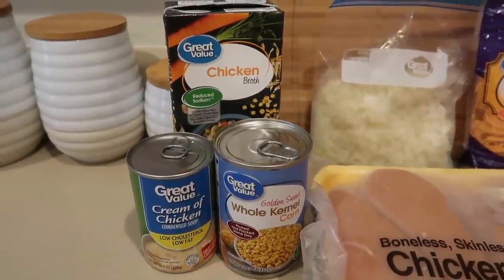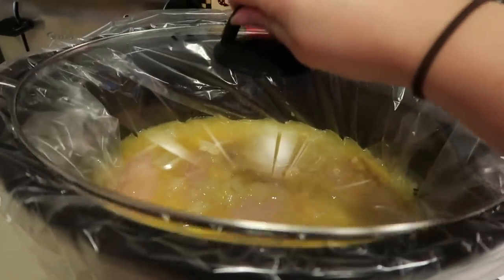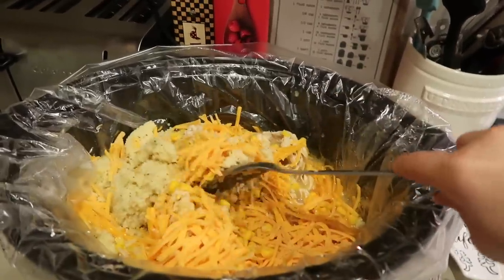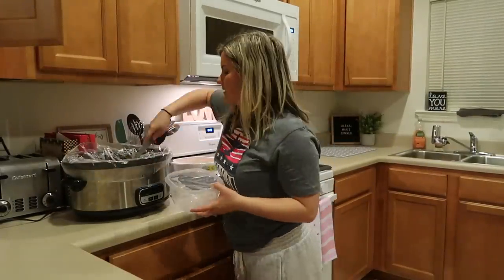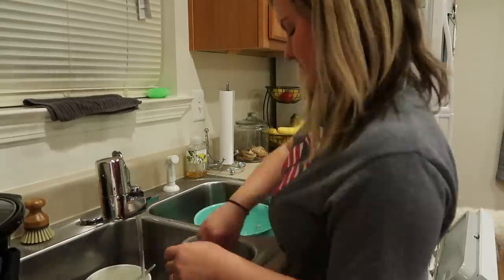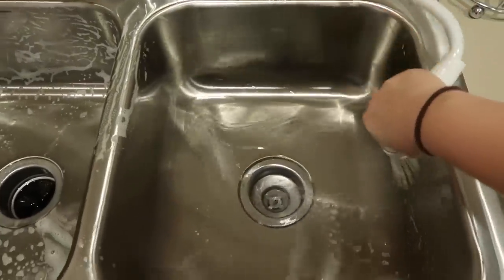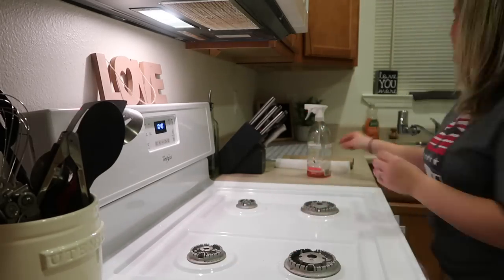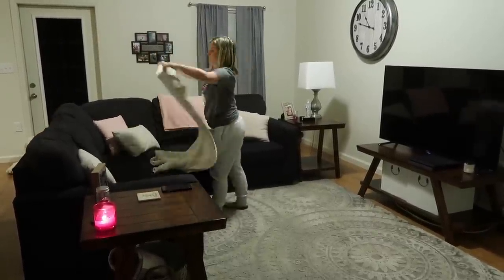RELAXING NIGHTTIME CLEAN WITH ME | Cook + Clean With Me | Easy Crockpot Recipe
I post every Monday, Wednesday and Friday at 8 am CST!

Let me know if you try this recipe and tag me so I can share it!

Thank you so much for checking my video out :) I love these kinds of videos so they are extra fun for me to make for you guys! Let me know down below some of your favorite crock pot recipes so I can try them out! I love to cook and try new things.

xoxo